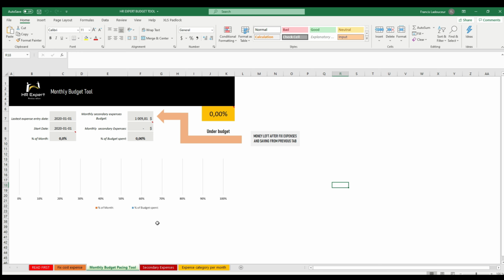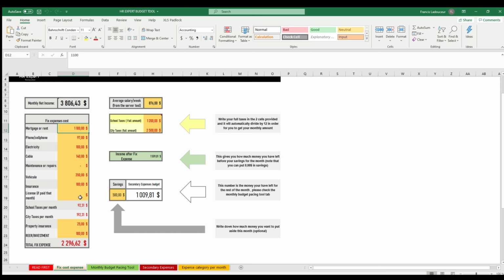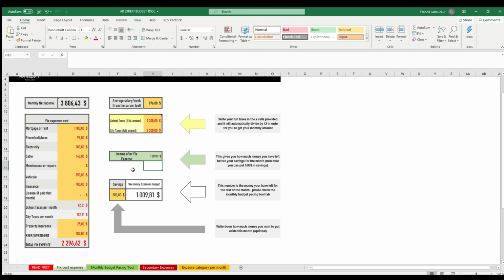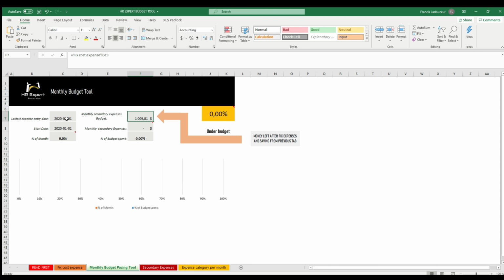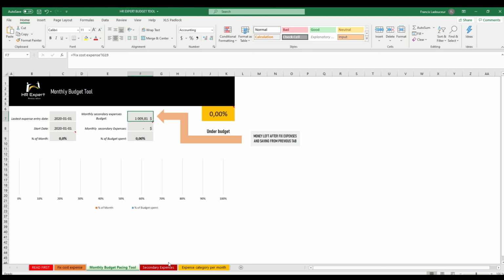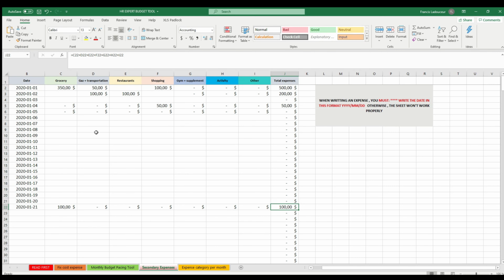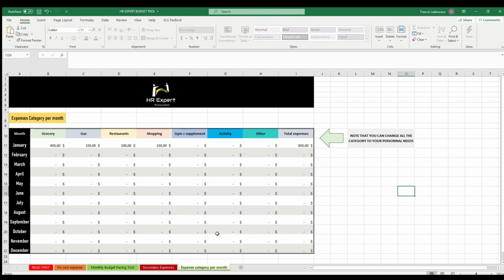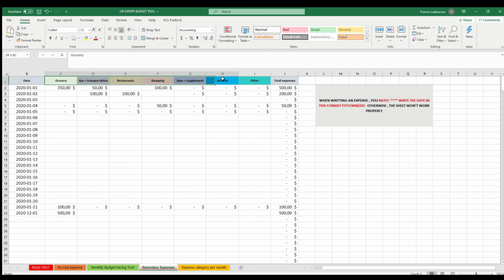BONUS CONTENT TUTORIAL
Tutorial to explain the free giveaway content when you buy the HR EXPERT Server/Bartender tool.

Interested in this product? Make sure you watch all the tutorial video on HR Expert Channel!

Buy your at: